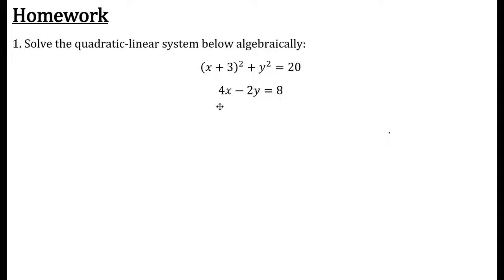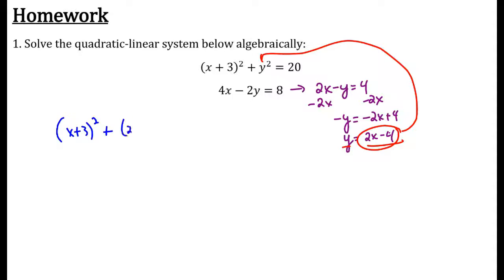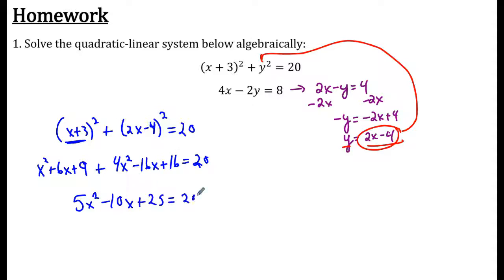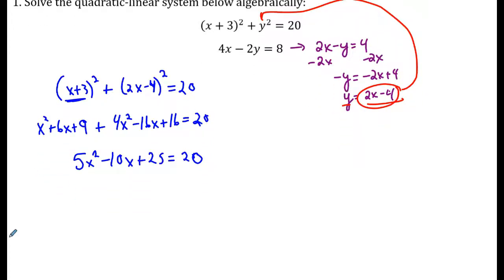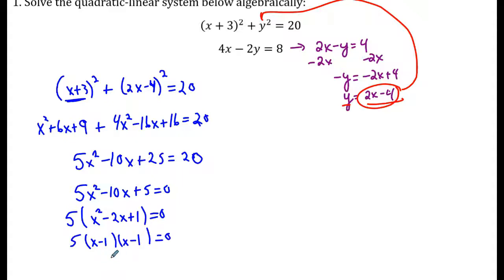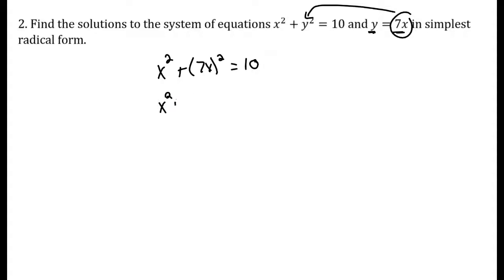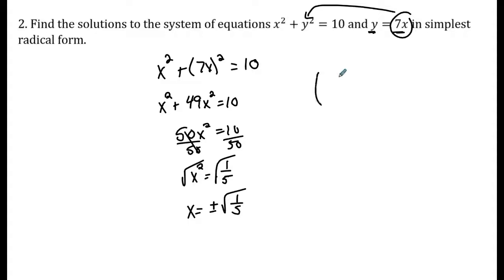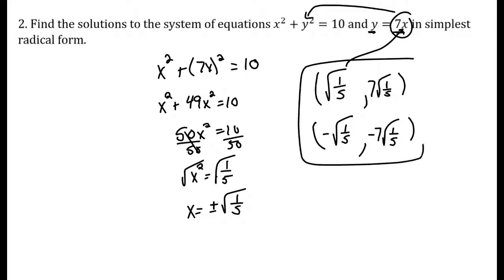Lesson 11: Solving Systems of Equations...Again!